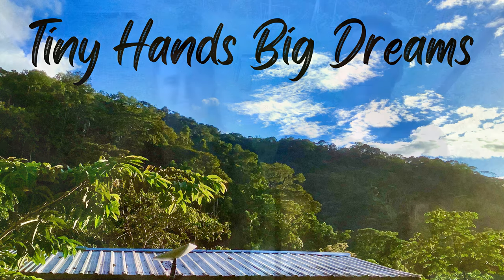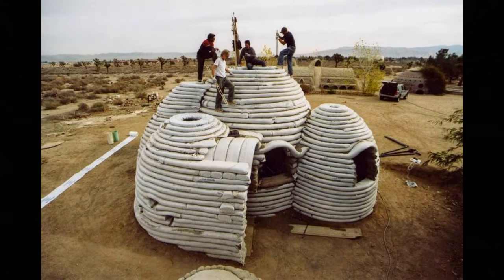Mud and sticks - How we chose a natural building method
We discuss a variety of different natural and alternative building methods that we considered for our own home build, including pros and cons of each. This includes adobe, strawbale, cob, aircrete, hempcrete, stabilized compressed earth block, and wattle and daub. We also share what we ultimately chose and why. Follow along our home build project for more details on how we are building from natural and local materials.

Jim Hallock @earthblockinternational4548

We are a family transforming a mostly-untouched 30 acres of jungle mountain into a working, self-sustainable, off-grid farm. There are a lot of trials, errors, successes, and lessons to be learned along the way. We hope to share it all with you, to tell our story, to inspire, and to hopefully help answer the questions you didn’t know to ask.